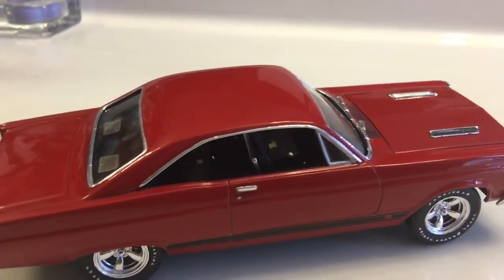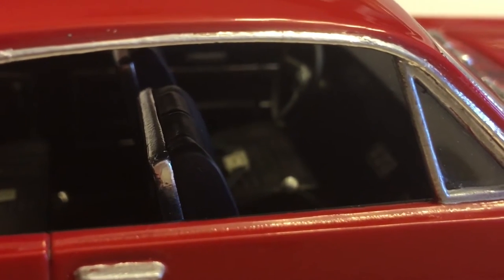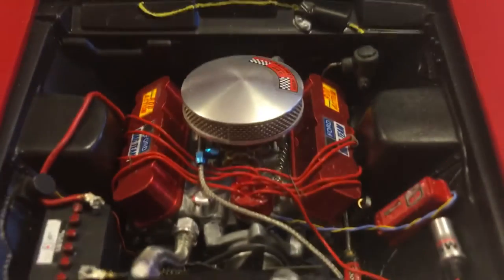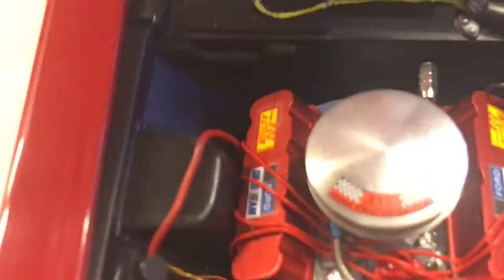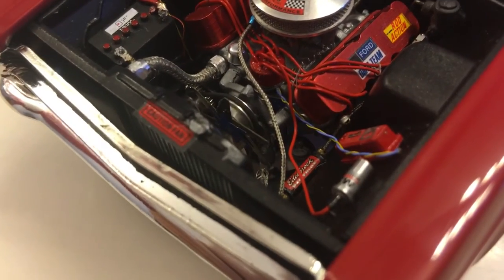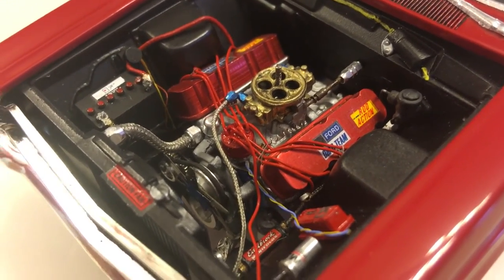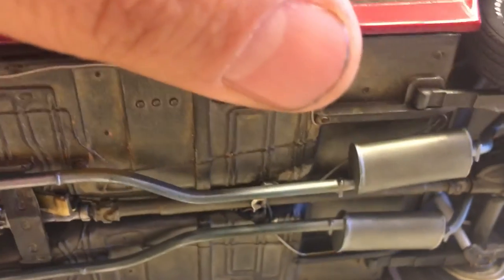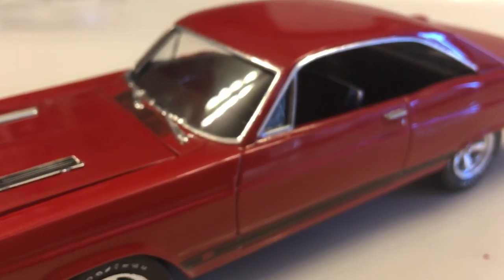Chevy cheeseburger top ten list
Chevy cheesburger top ten list